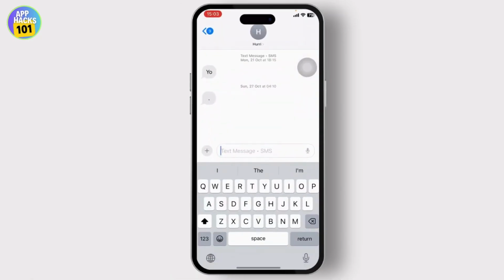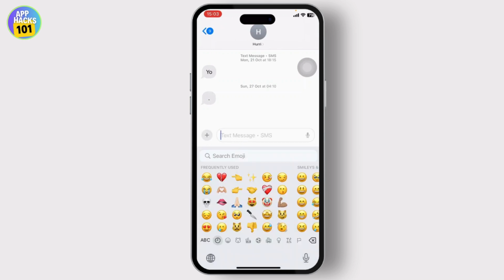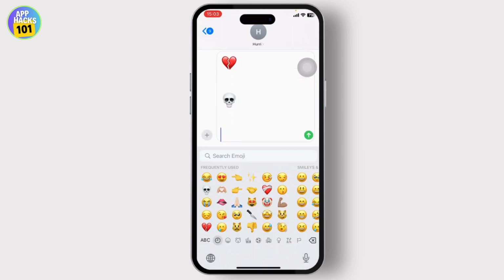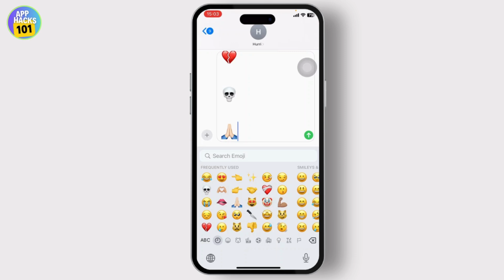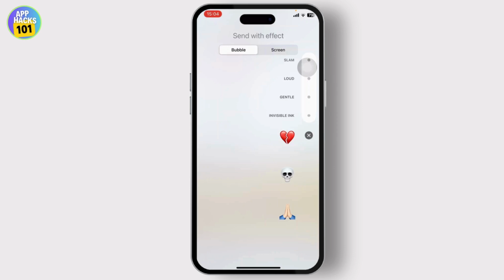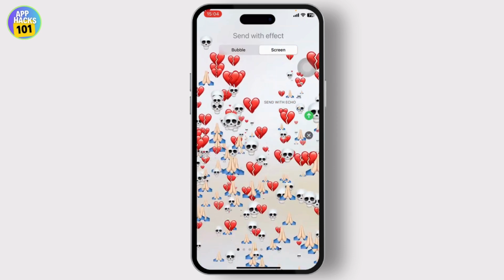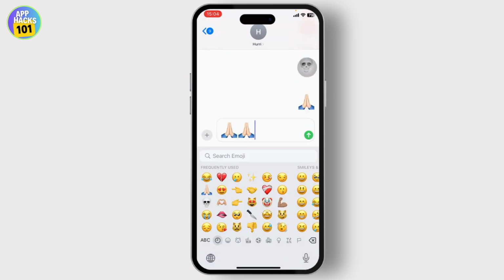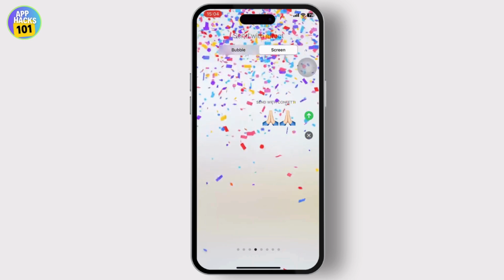Few Tips and Tricks About iPhone iMessages Emoji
Discover a few tips and tricks about iPhone iMessages emoji that will elevate your messaging experience. From secret iPhone emoji tricks to how to use emoji reactions across platforms, this video has it all!

In this tutorial, you'll learn how to unlock hidden iPhone emoji tricks, make your iMessages more expressive, and even use Google Messages to show iPhone reactions as emoji.

Timestamps:
0:00 Introduction
0:25 Secret iPhone Emoji Trick
1:00 Using Reactions as Emoji